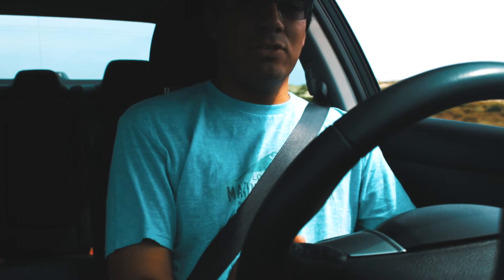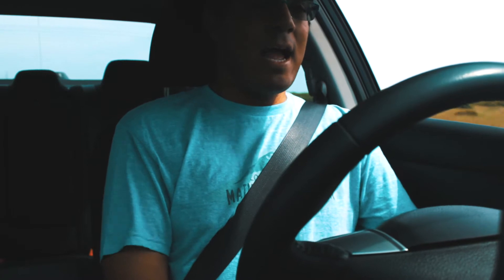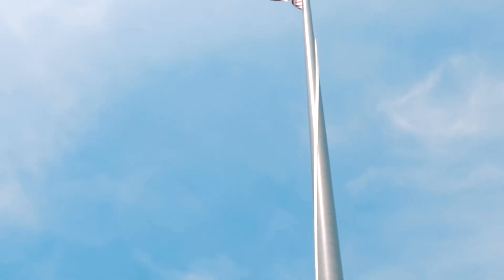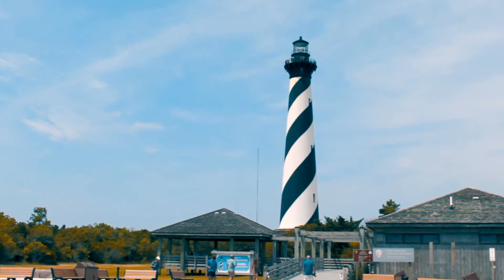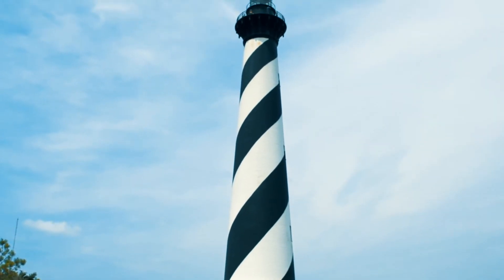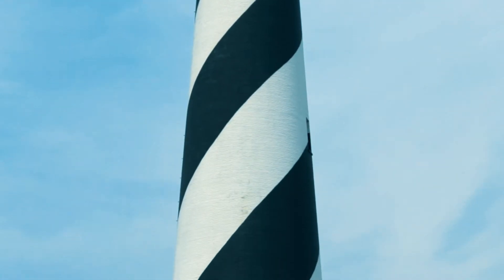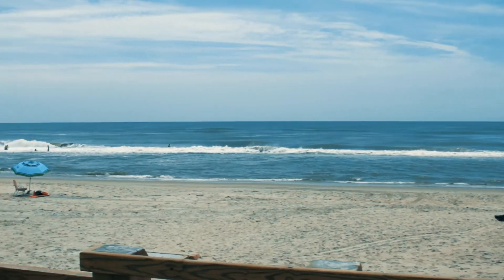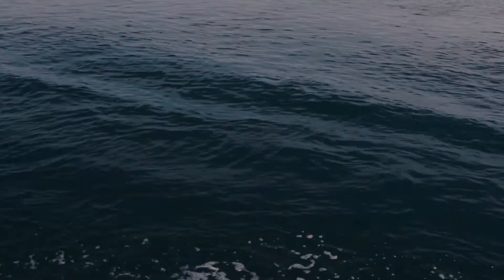Road Trip to Cape Hatteras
I visited Cape Hatteras and the North Carolina Outer Banks a couple months before Hurricane Florence hit. Today, Hurricane Florence is battering the coast of the Carolinas and will likely leave her mark on a majestic place known to many as having some of the most pristine nature on any of America's coasts.

Follow my adventures through Cape Hatteras and the North Carolina Outer Banks, and discover some exciting facts about the region you might have missed in school.

To send fan mail and written correspondence, write to:

Adrian D. Holmes

FILMED & EDITED by Adrian D. Holmes
RESEARCH & SCRIPTWRITING by Clive Poyser